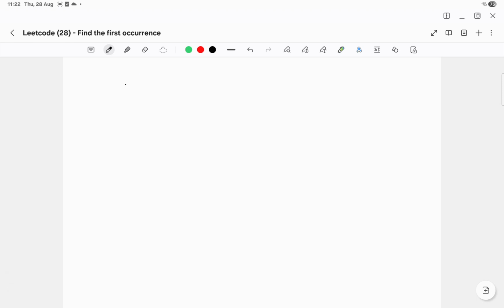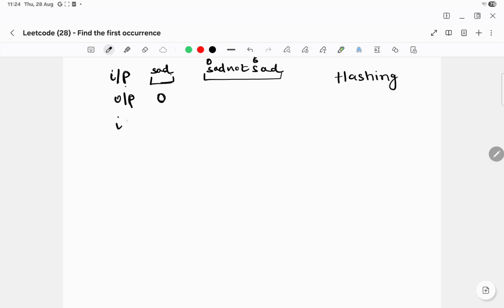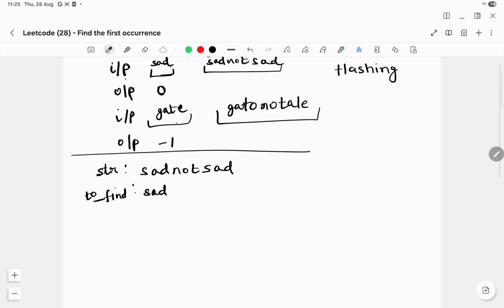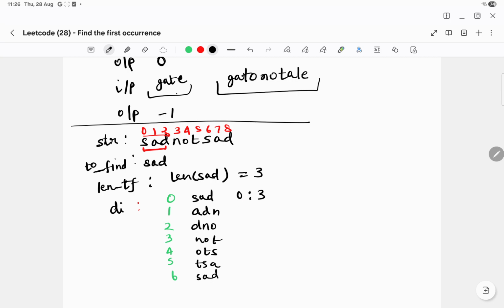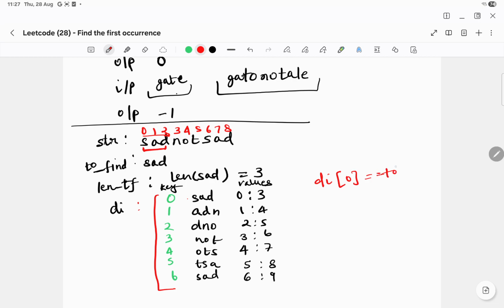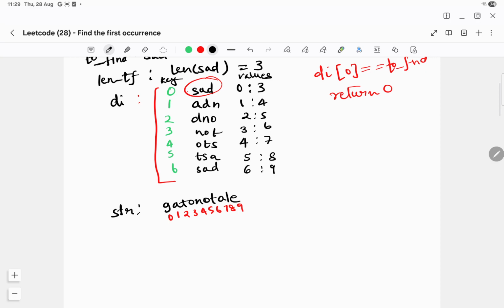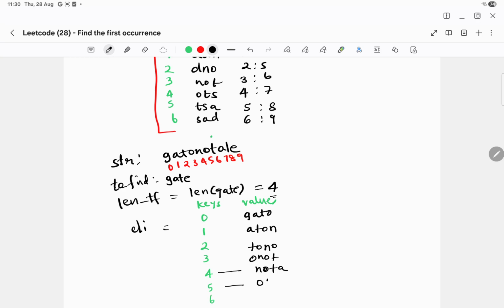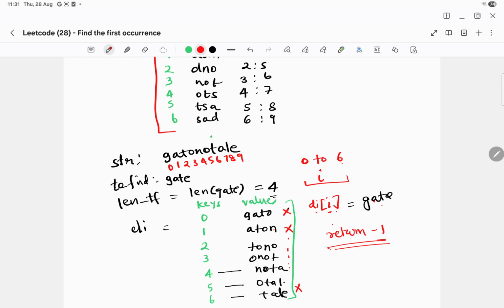Leetcode(28) - Find first Occurrence of string